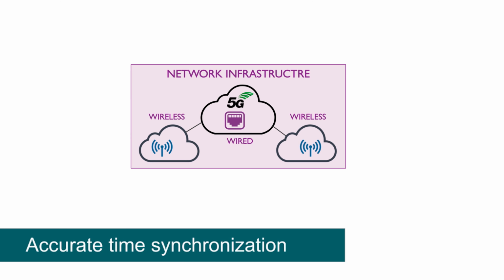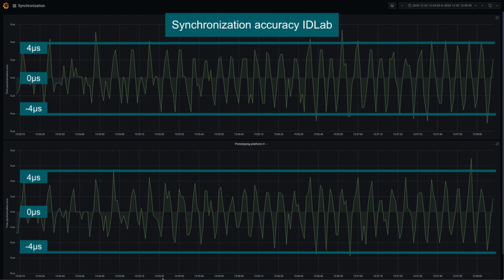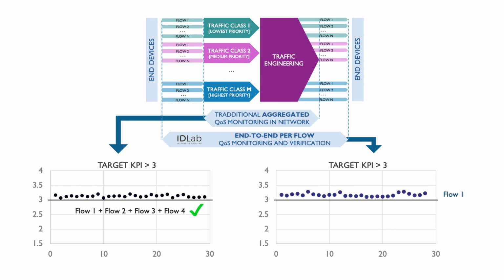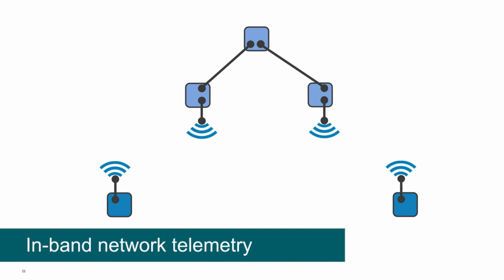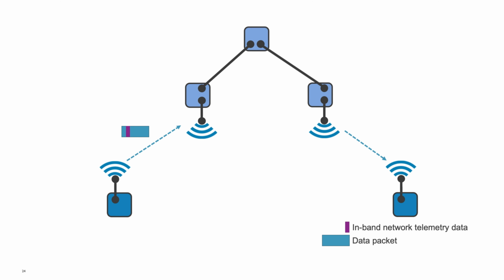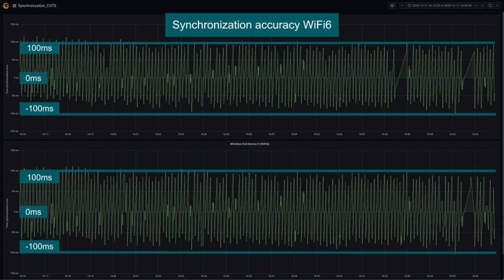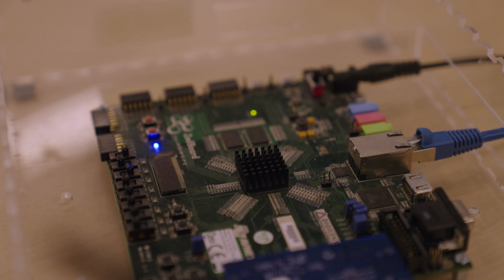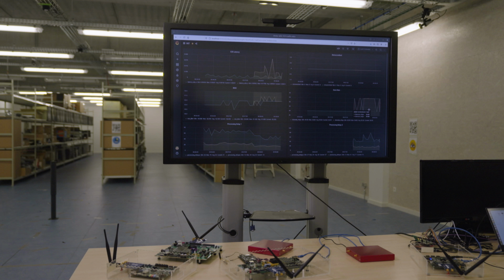IDLab's Wireless Time Sensitive Solution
This video shows the IDlab's Wireless Time Sensitive Networking solution presented at Hannover Technology Fair 2021